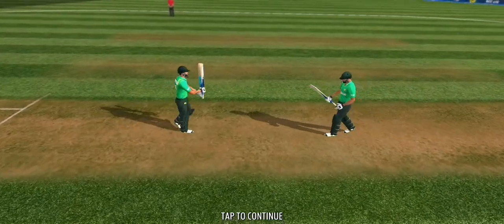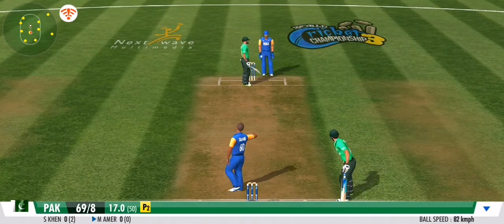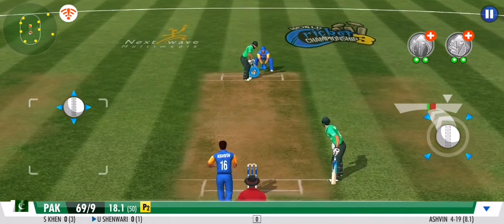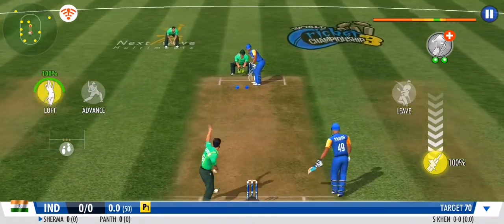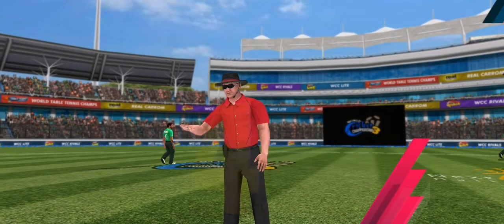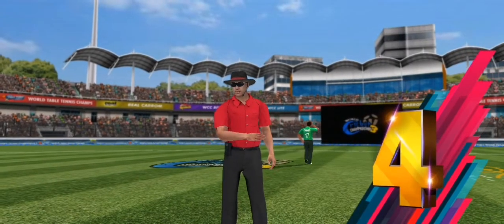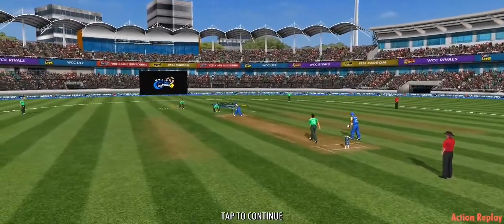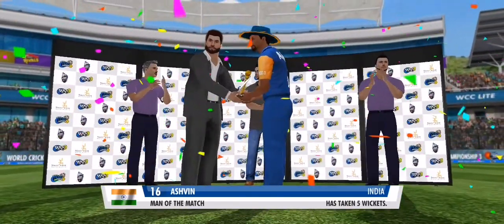INDIA VS PAKISTAN DIFFICULT BOWLING | TGMG GAMER tamil tamil gaming தமிழ்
Cricket in India is a famous and obsessive game for many